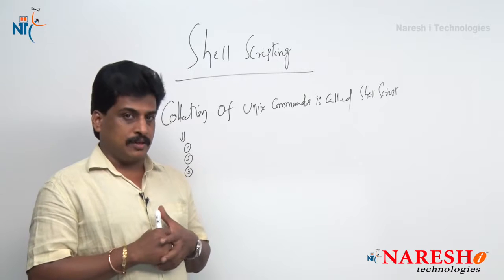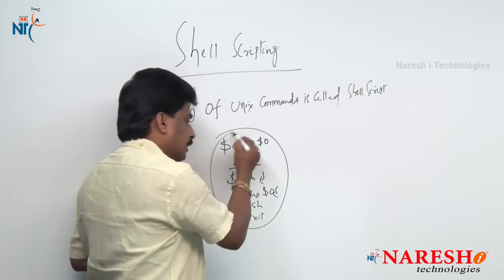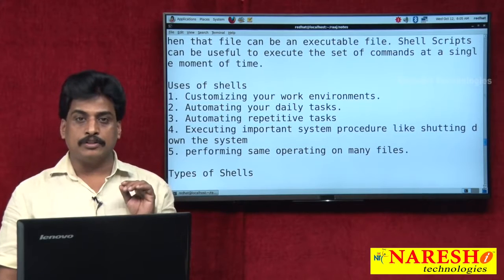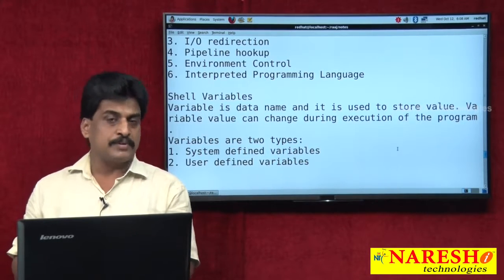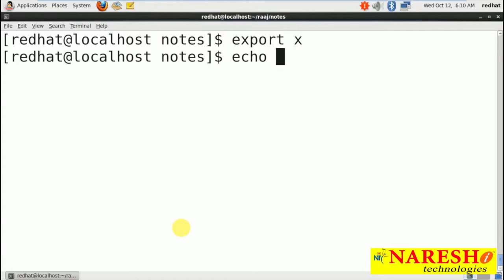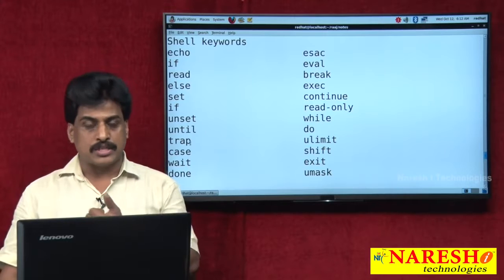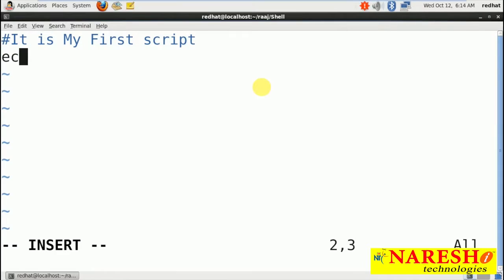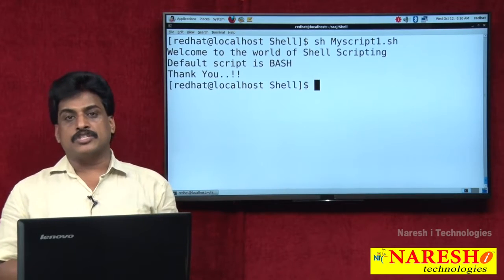12 Shell Scripting UNIX Tutorial